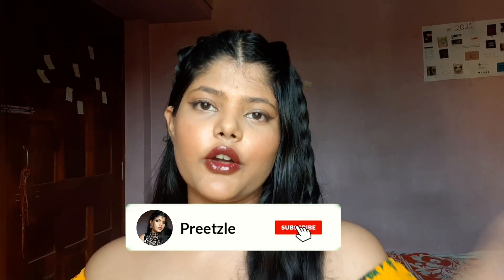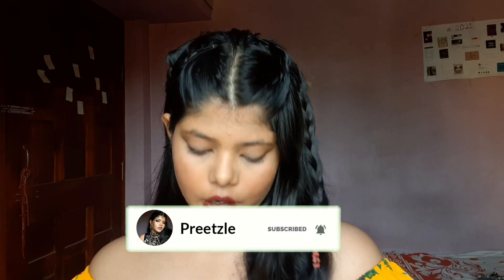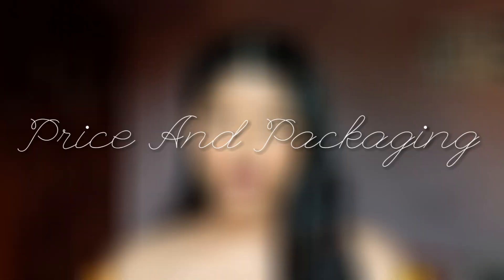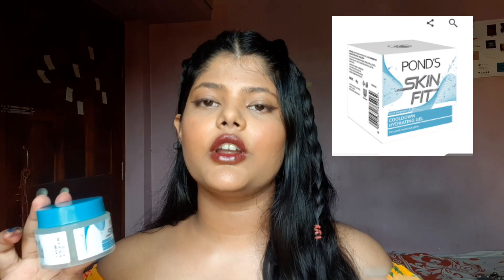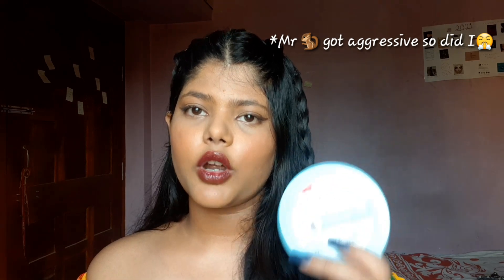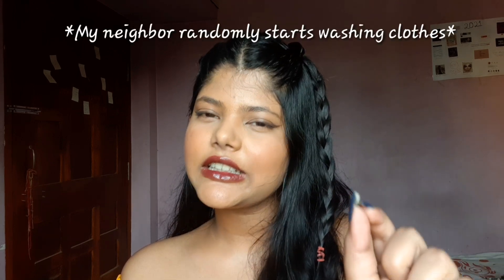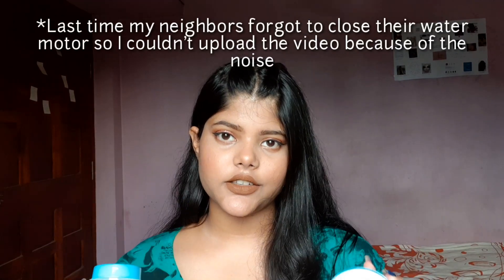Ponds Super Light Gel Oil Free Moisturizer And Ponds Post Workout Cool down Hydrating Gel Review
Hello Guys! Today's video is a review video on Ponds Super Light Gel Oil Free Moisturizer And Ponds Skinfit Post Workout Cooldown Hydrating Gel. Both of these products seemed pretty similar so I decided to make this review video. I hope you enjoy :)

If you liked my video then please hit the like button, comment and share.And if u didn't like then hit that dislike button, I really wanna know you all's opinions so that I can put forward the best content! ♥

Product Review of Ponds Super Light Gel Oil Free Moisturizer
Product Review of Ponds SkinFit Post Workout Hydrating Gel